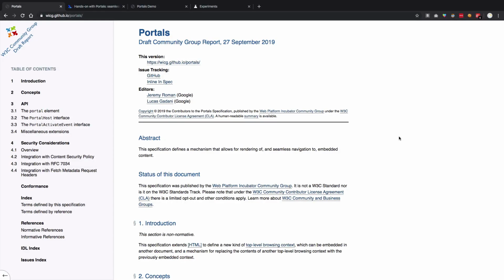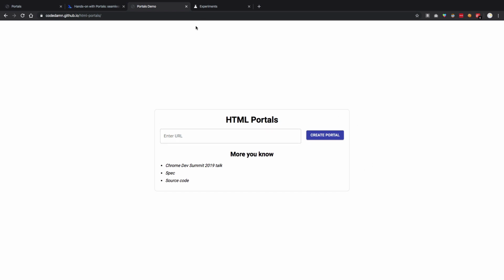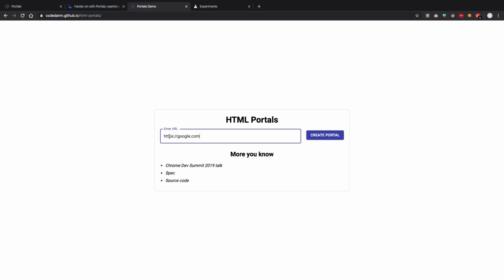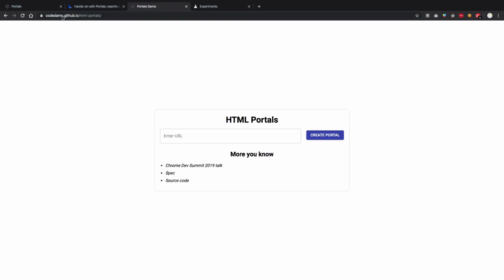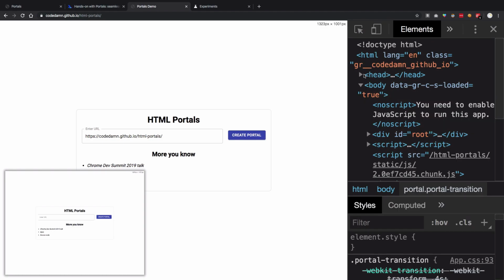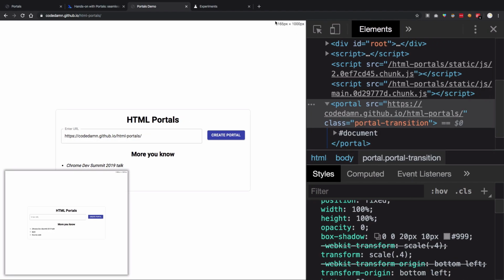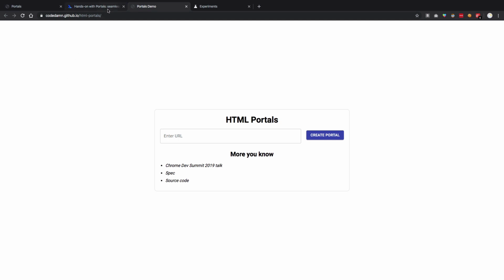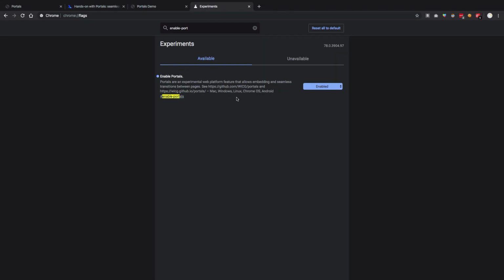PORTALS - New in HTML!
This video gives you first look into what HTML portals are and how they work. HTML portals have been implemented in Chrome v78+ under experimental flag and allow for an app-like navigation experience even across cross domains!